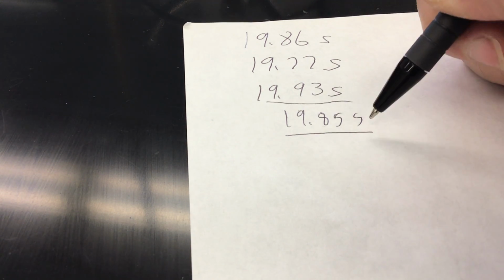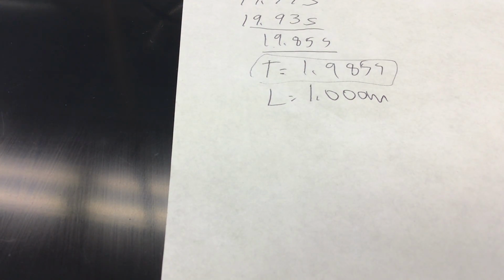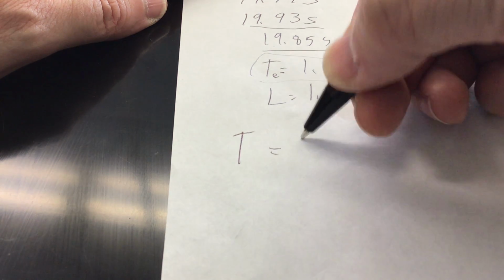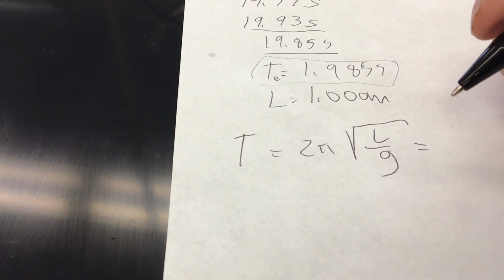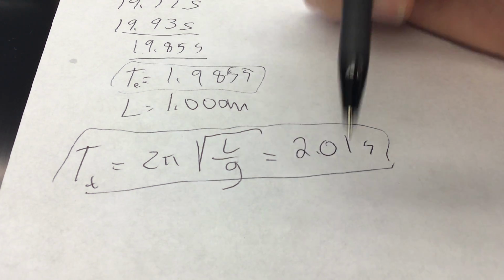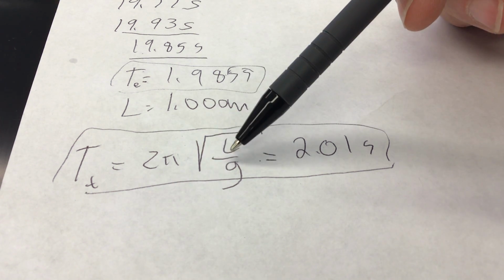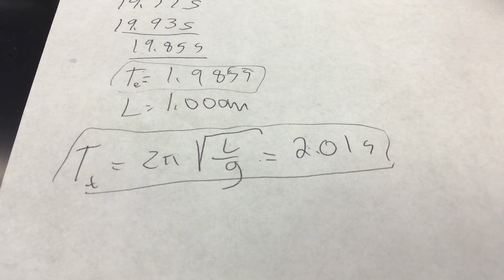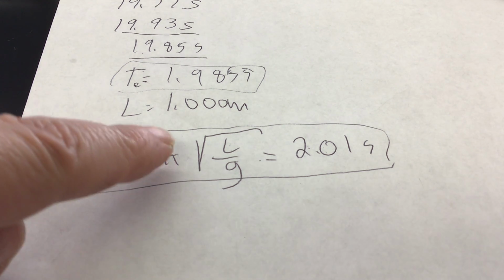Exercise 1B: Calculation from Lab 12: Oscillations, Georgian Court University.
Exercise 1: 1 meter pendulum calculation of period from Lab 12: Pendulum and Springs: Oscillations for PH111,115,121.